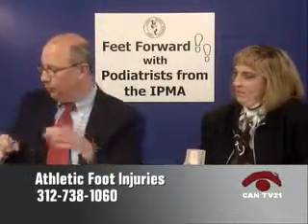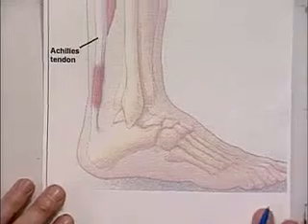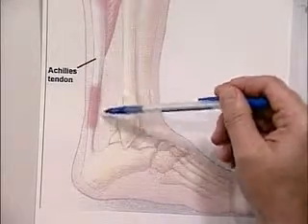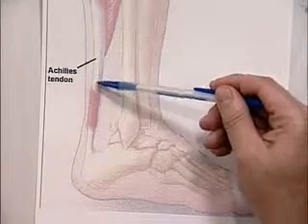IPMA 'Feet Forward' Athletic Foot Injuries--Two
This Educational segment was taken from the Illinois Podiatric Medical Association's public access show "Feet Forward."